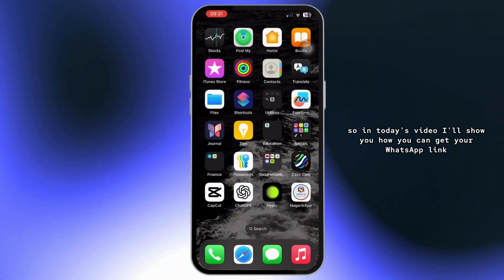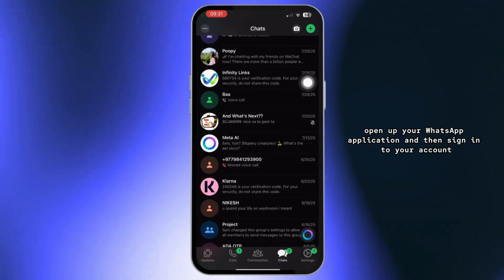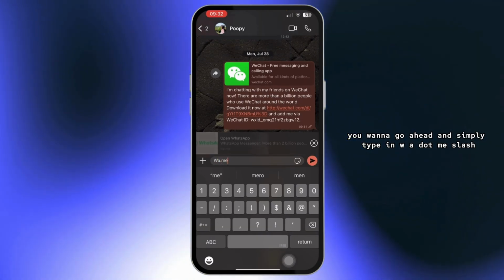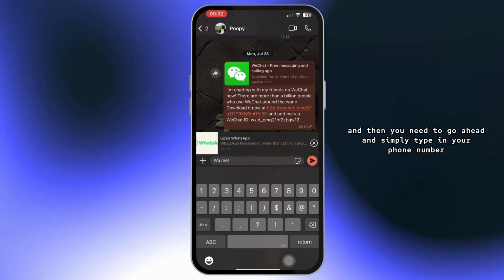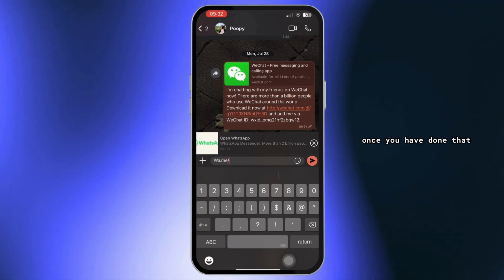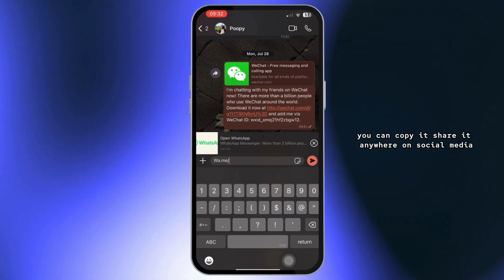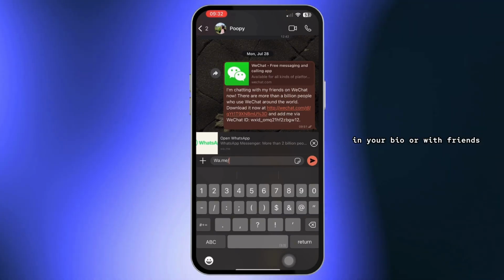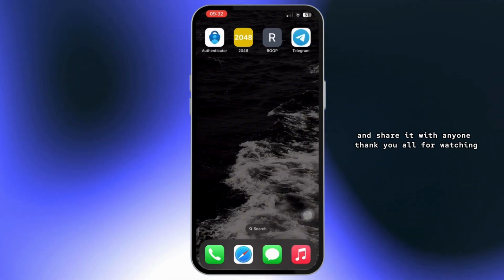How to Get My WhatsApp Link! (2025)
Want to get your WhatsApp link to share with others?
In this quick tutorial, you’ll learn how to create and copy your personal WhatsApp link so people can message you directly without saving your number.

You’ll discover how to generate your WhatsApp link using the wa.me format, customize it with your number and message, and share it across social media or websites. We’ll also cover how to find your link in WhatsApp Business, create a QR code, and track who’s clicking your link.

Chapters
0:00 Introduction
0:15 How to get your WhatsApp link (step-by-step)